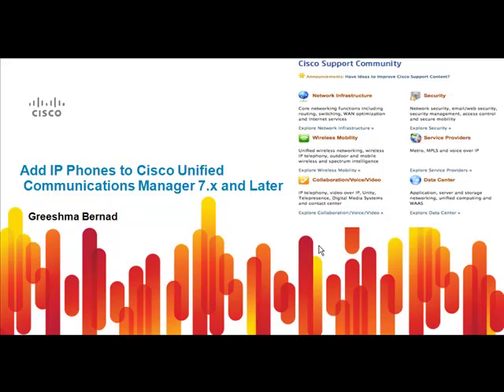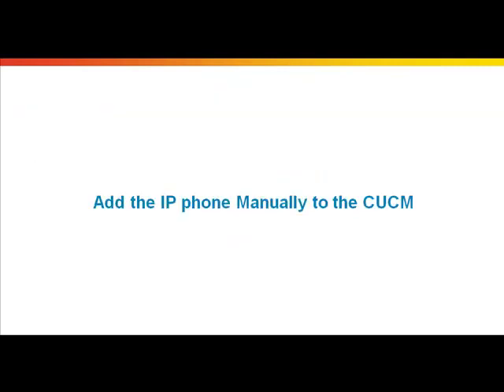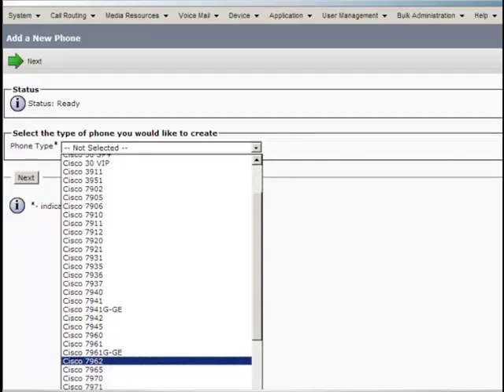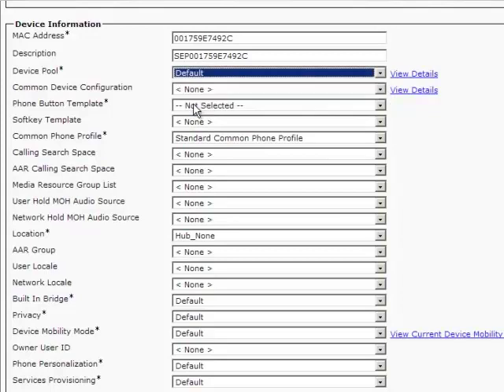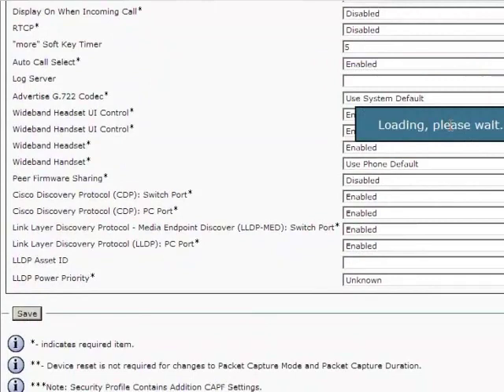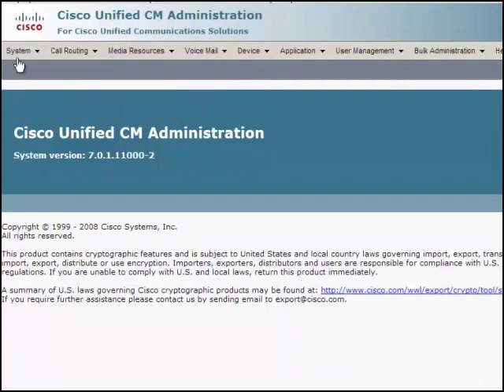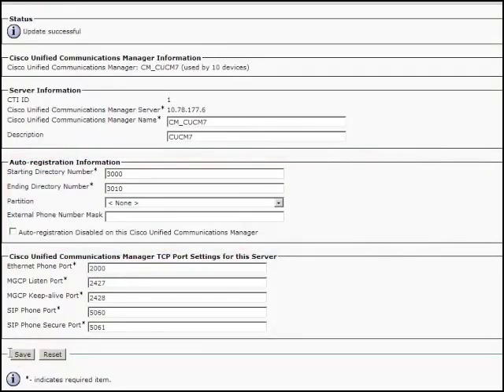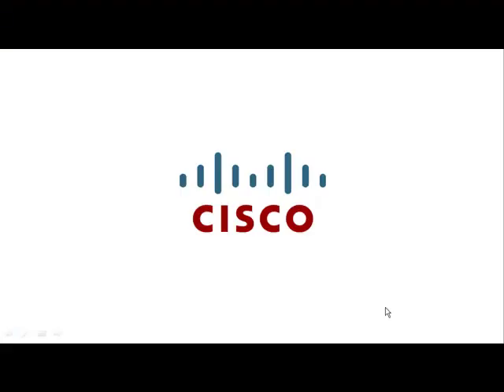Adding IP Phones to CUCM 7.x and Later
A step-by-step guide to adding a Cisco IP phone to Cisco Unified Communications Manager 7.x and later.